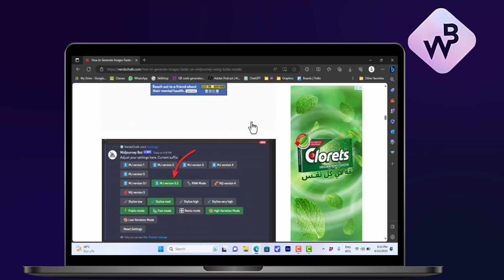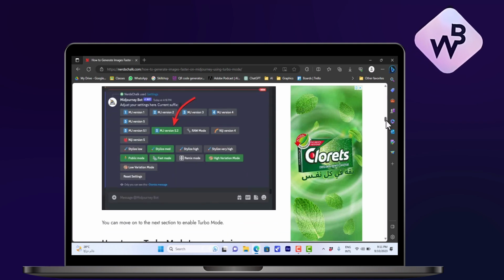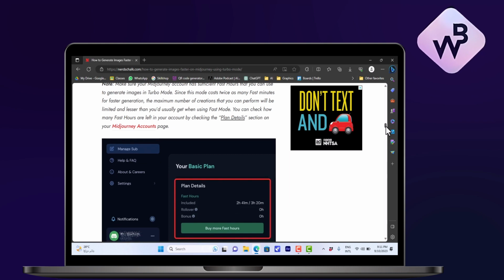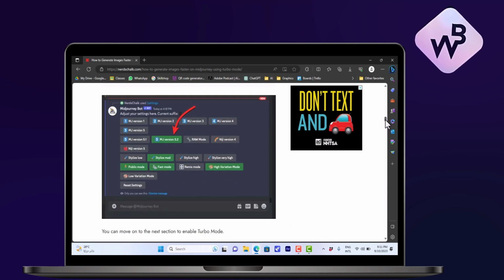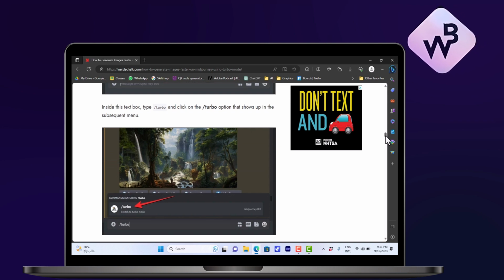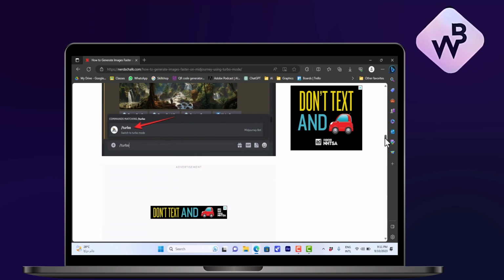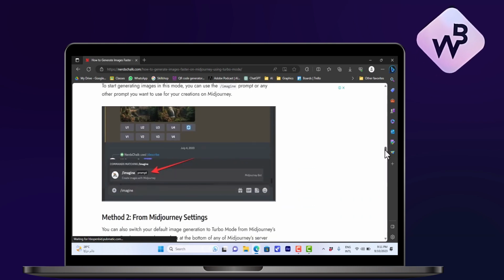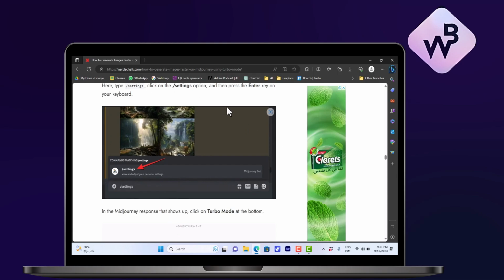How To Optimize Image Generation Speed On Midjourney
Today, we're diving headfirst into the exciting world of 'Optimizing Image Generation Speed on Midjourney.' Midjourney, known for its stunning visual transformations, can sometimes benefit from a little turbocharging when it comes to generating images swiftly. Whether you're a seasoned developer or a curious coder, this tutorial is your key to unlocking the full potential of Midjourney with lightning-fast image generation. Join us as we reveal the top tips, tricks, and optimizations to supercharge your creative process.